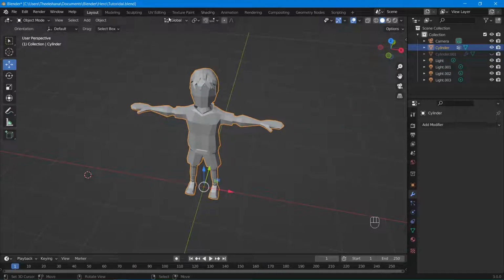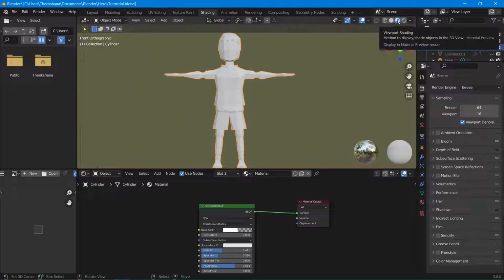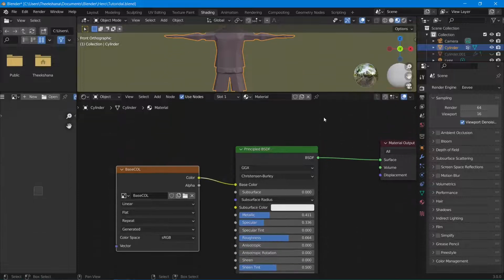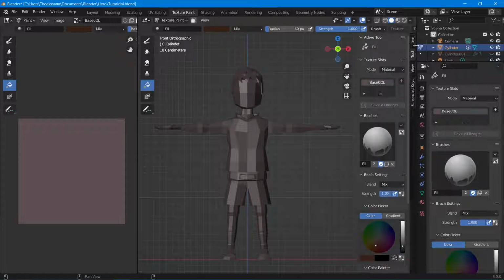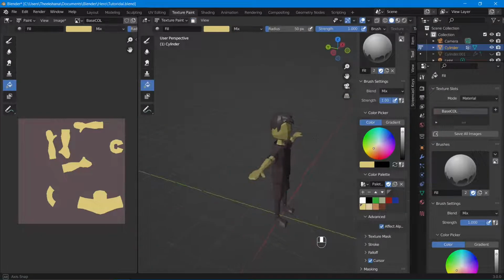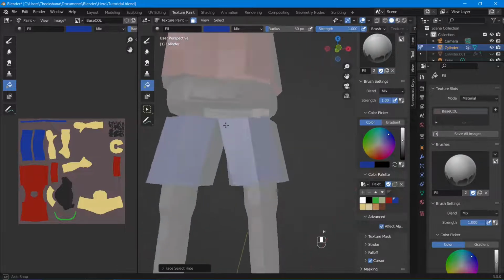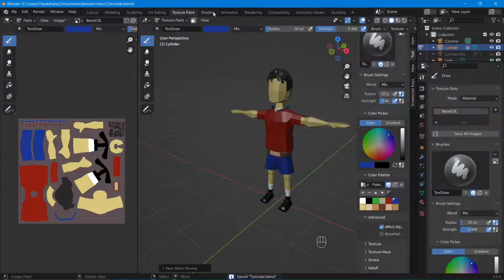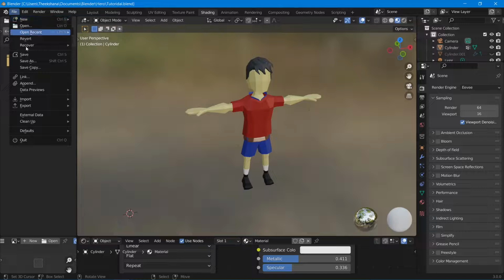Texture Painting | Blender Tutorial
In this video series I'm going to show you how to create a game character with blender. This part 4, Texture Painting. In this video I'm showing you how to paint the character created in the previous videos. If you haven't watched the previous ones yet, make sure to watch them.